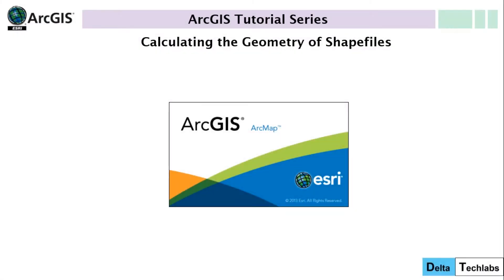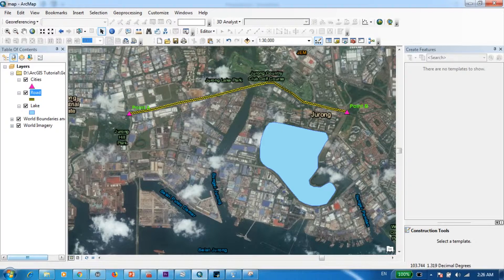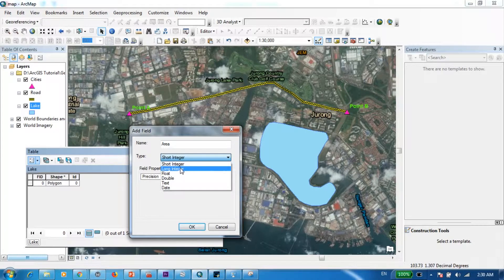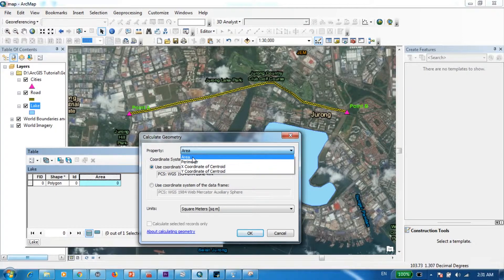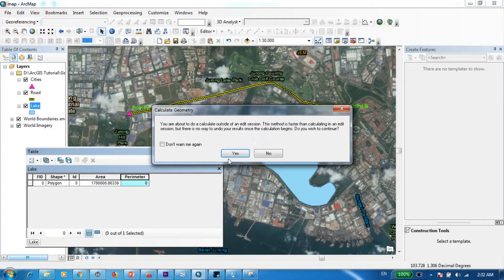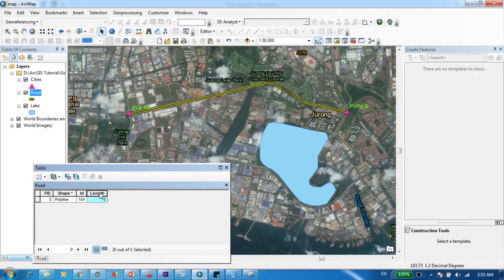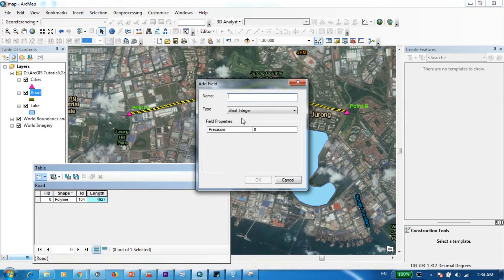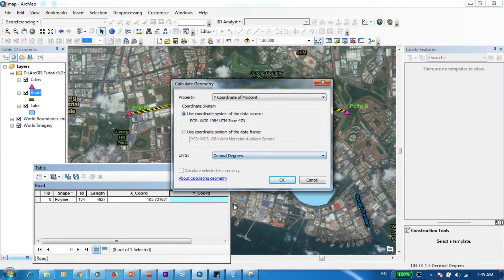How to Calculate the Geometry of Shapefiles using ArcMap (with Real Examples)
In this tutorial, I have selected an area in Singapore to calculate few geometrical properties of shapefiles. By the end of this tutorial, you will know how to calculate the area and the perimeter of a polygon, the length of a line and how to calculate the X, Y coordinates of the midpoint of a line using ArcMap tools.